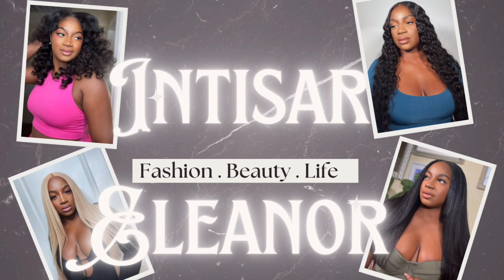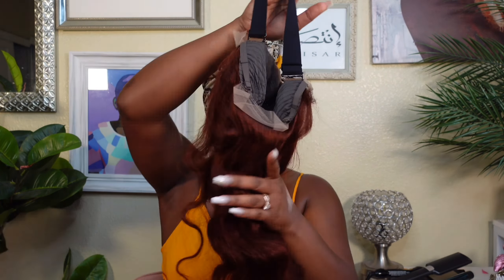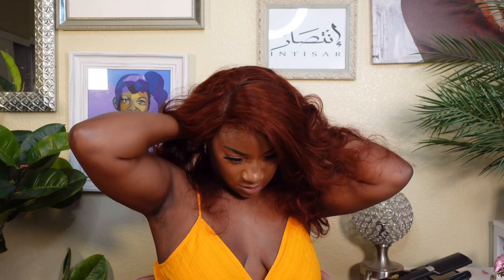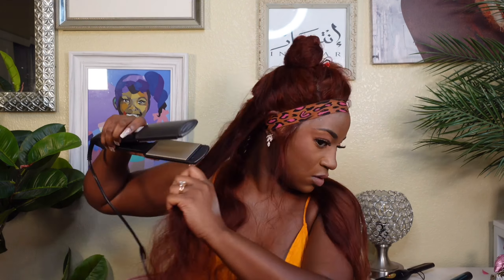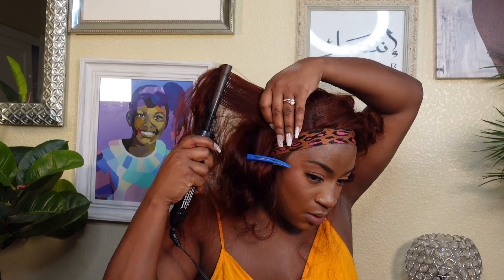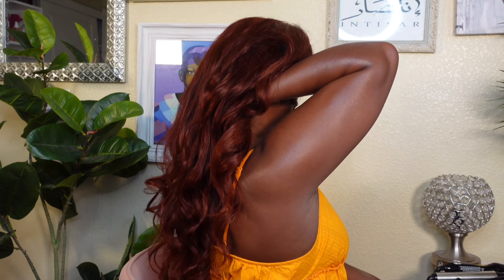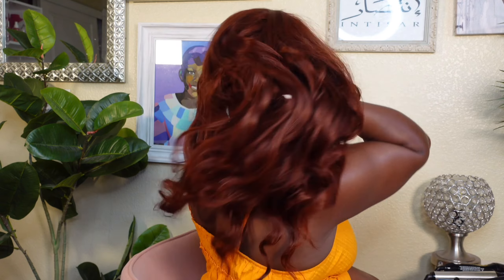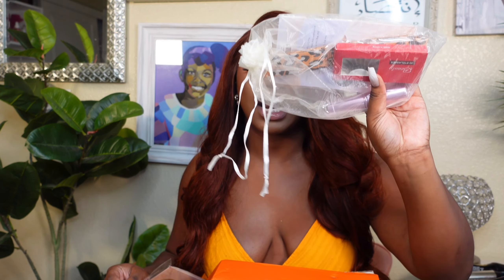Cinnamon Spice! Julia Hair 13X4 lace frontal 24 inch Reddish Brown Bodywave Wig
Sensationnel Butta Unit 39

Bottega Earrings

Conair Flat irons

Andis hot comb

Length: 24inch
Density: 150%
Lace Area: 13X4 lace frontal
Color: Reddish Brown
Texture: Body Wave Wig(can be styled)

Always Ameera& Dominique A’s Choice! 13x4 Honey Blonde Water Wave➤